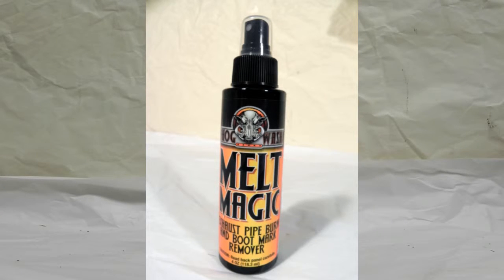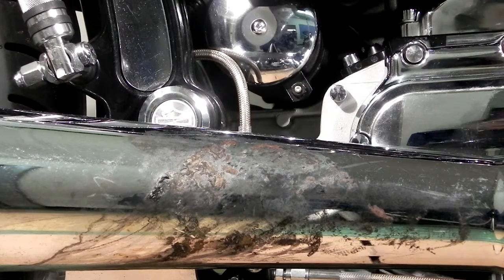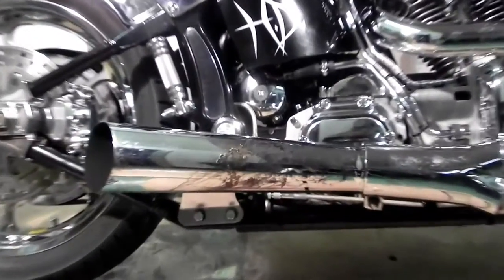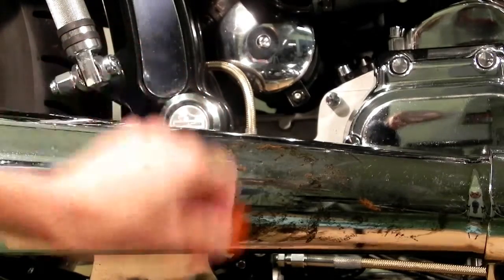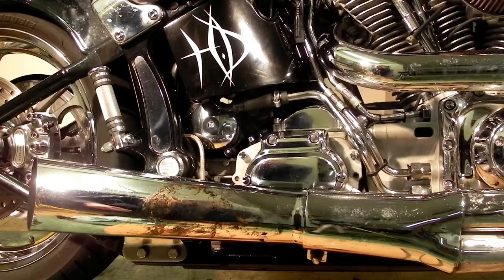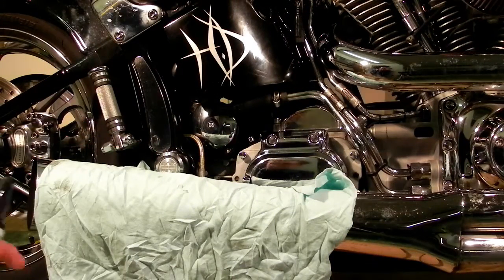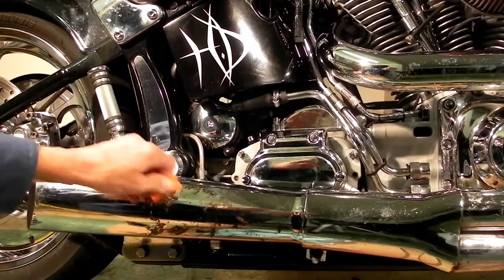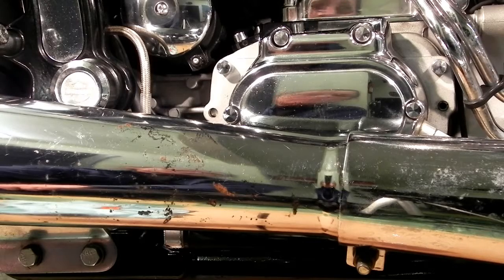Melt Magic Product Test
New product test: Melt Magic says it removes cooked-on rubber and other materials from chrome exhaust pipes. But does it really work?